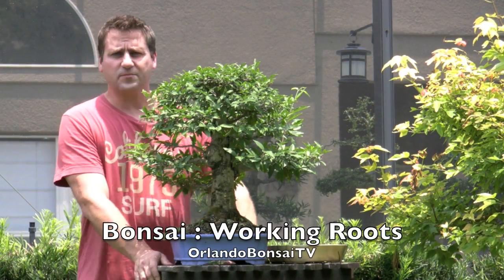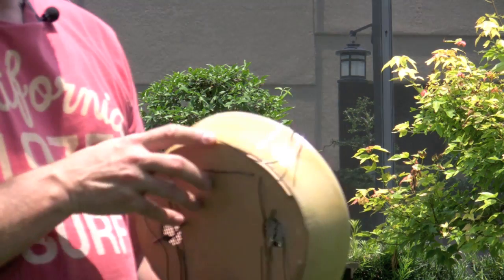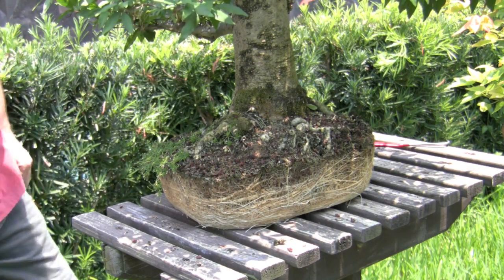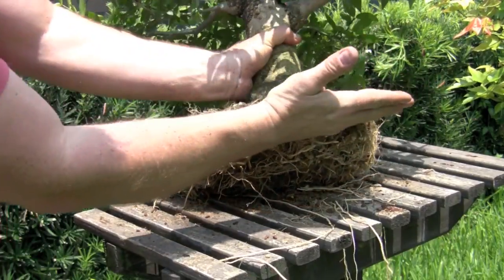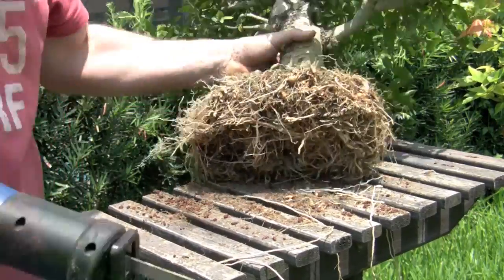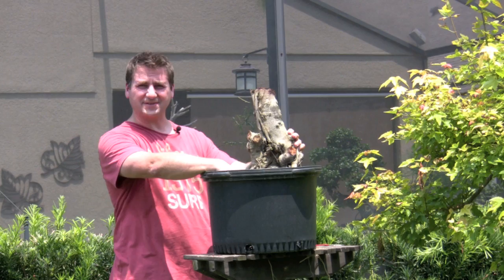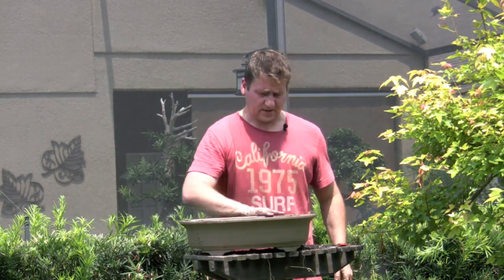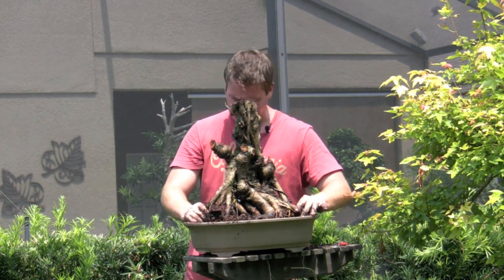Bonsai - Working the Roots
In this video I get to work.  I show how to deal with a root bound tree, transfer a tree from a nursery pot and separate a Brazilian Rain tree air layer